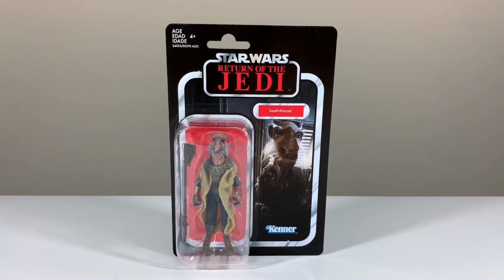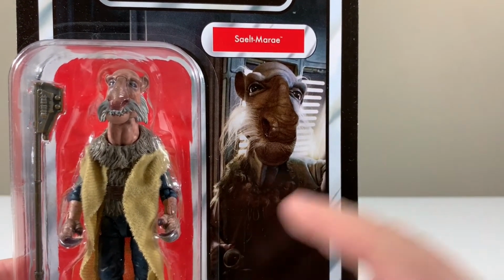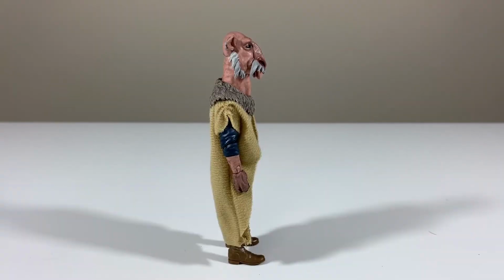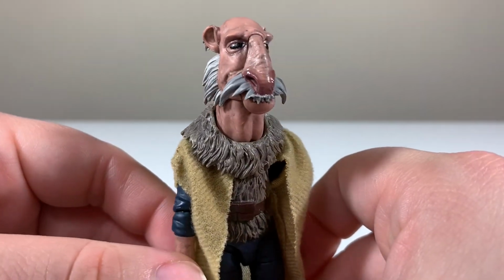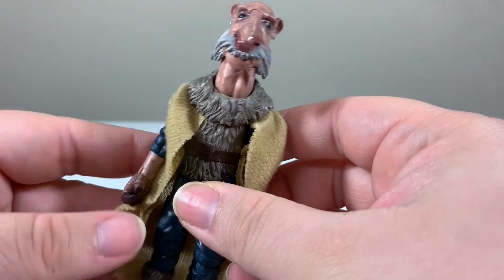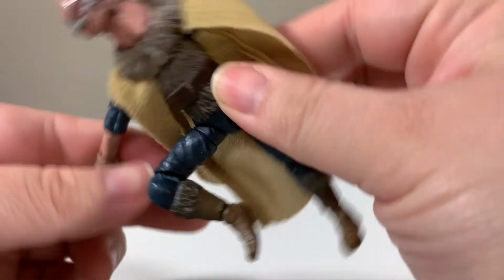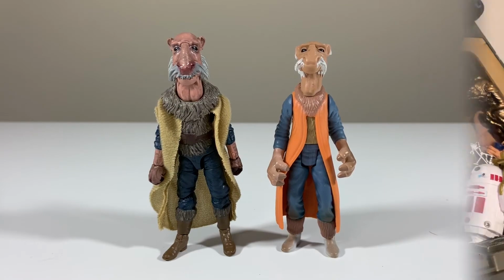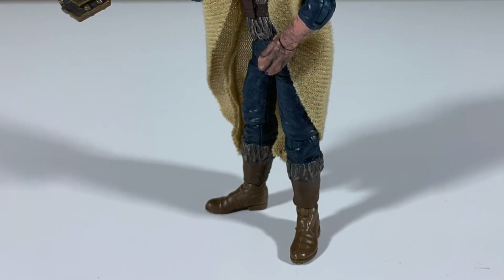Star Wars The Vintage Collection Saelt-Marae (Yak Face) Review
In this Victoria's Cantina review, we take a look at the Hasbro Star Wars The Vintage Collection Saelt Marae (Yak Face) 3.75-inch action figure!